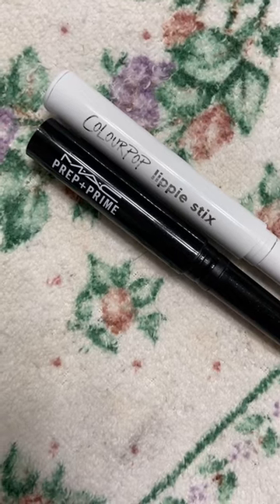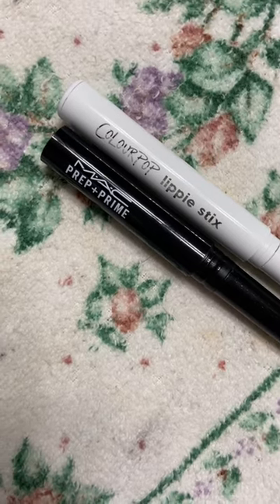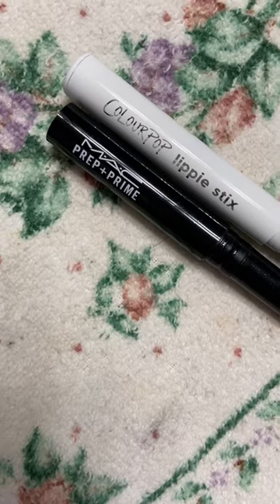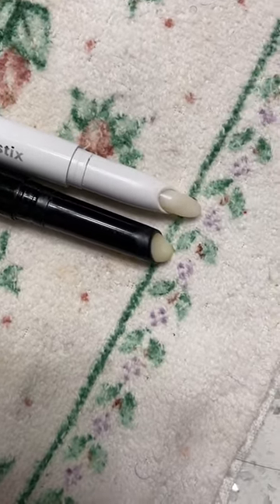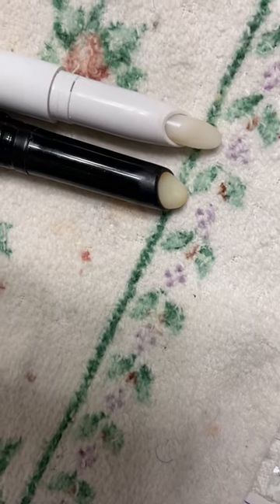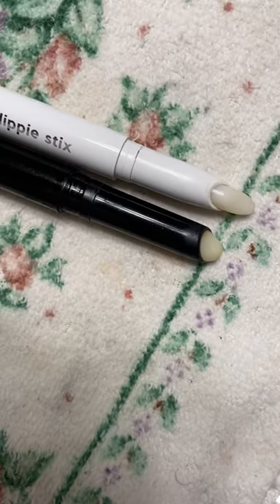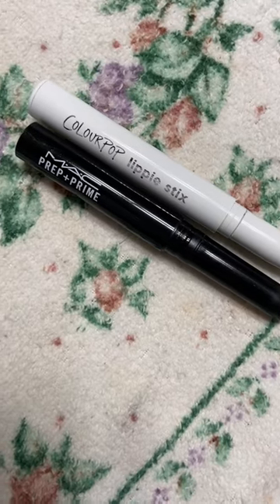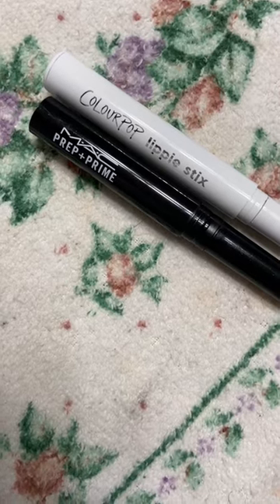The Best Lip Primers